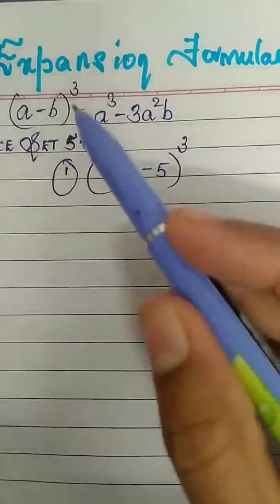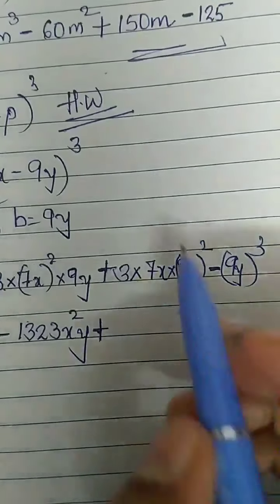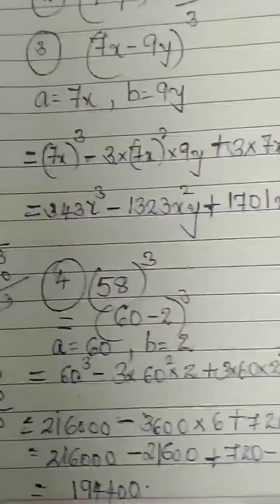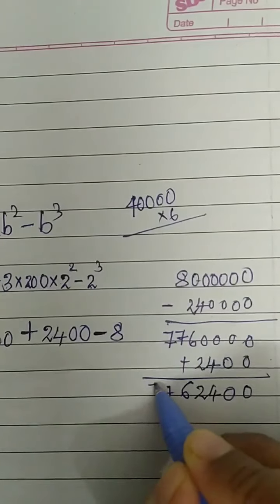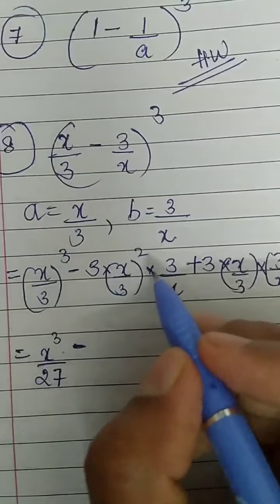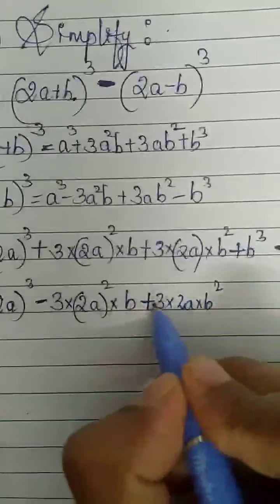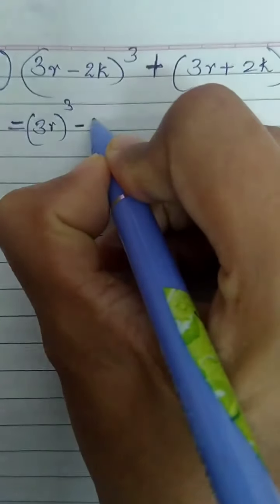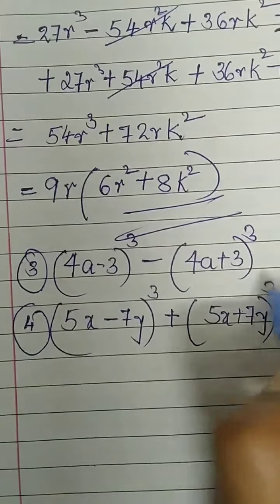Std8 Mathematics |Expansion Formulàe|Practice Set 5.3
Expansion Formula: We will solve Practice Set 5.3